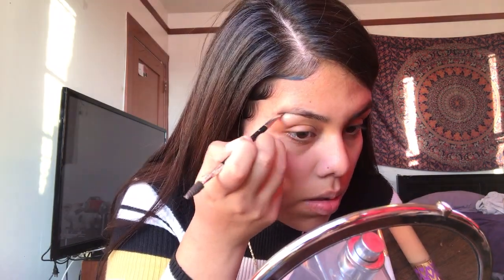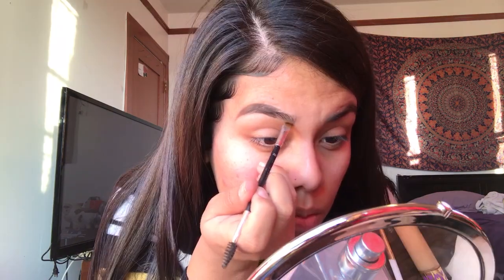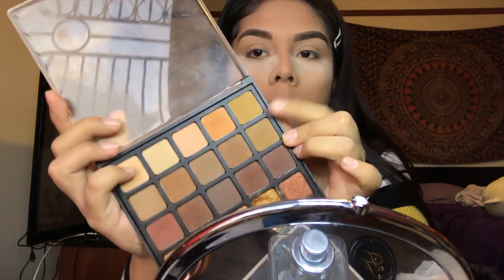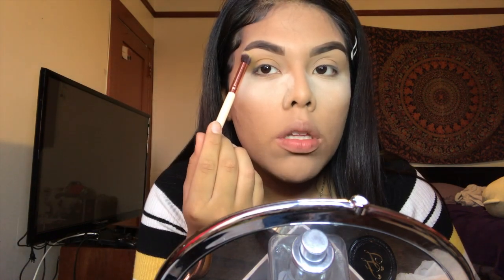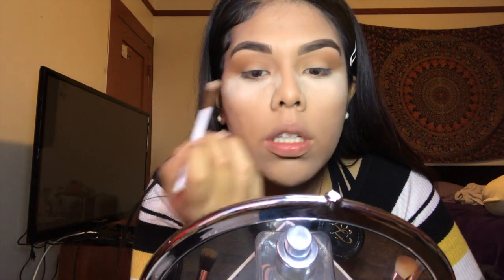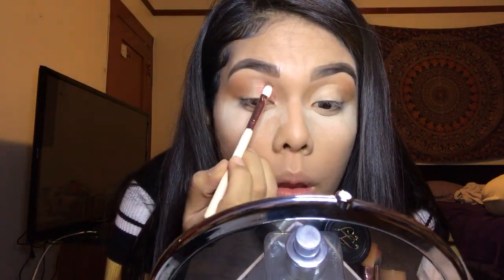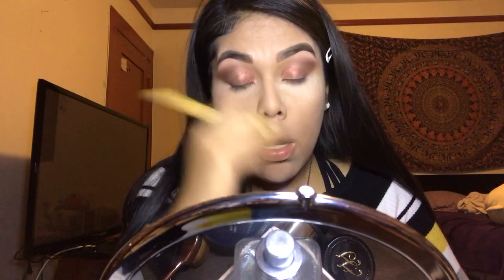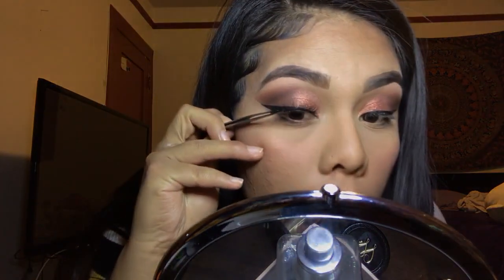BRONZE HALF CUT CREASE EYESHADOW | Geraldine Arenas